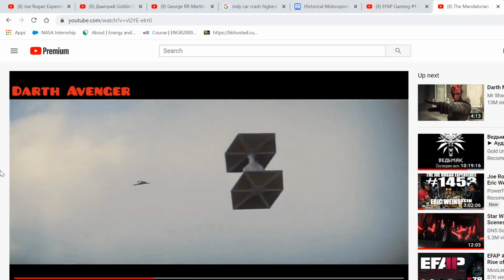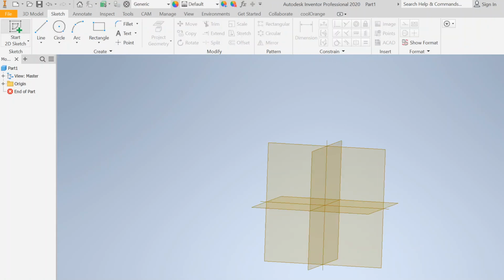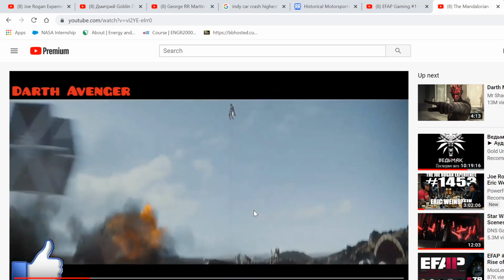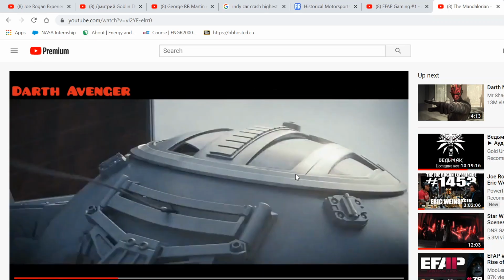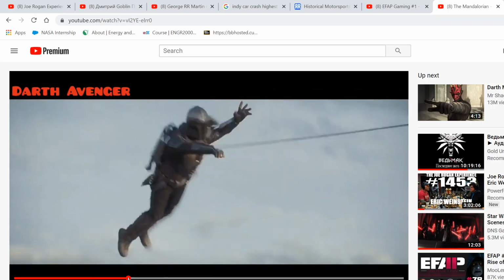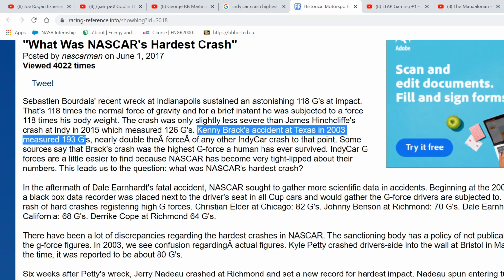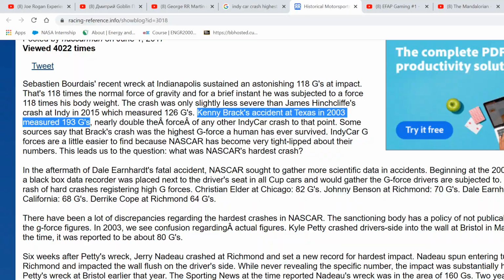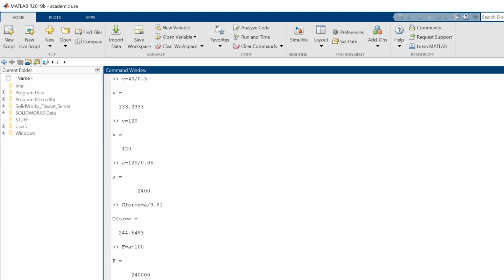Mandalorian Episode 8 Mando vs Moff Physics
Sorry for any background noise.. This video is mostly a respond to the EFAP conversation, specifically the discussion between mauler and Shadiversity